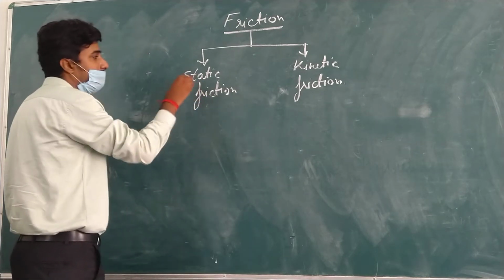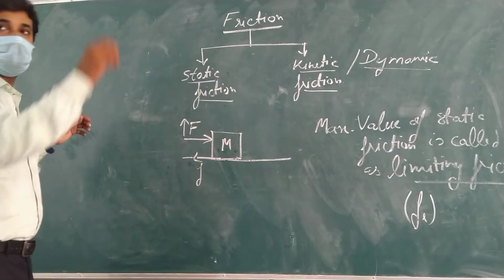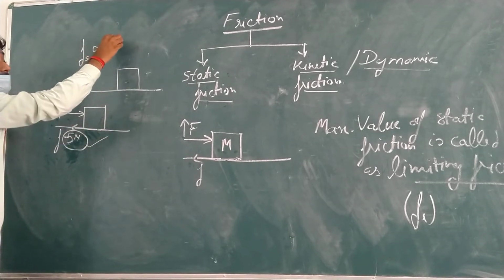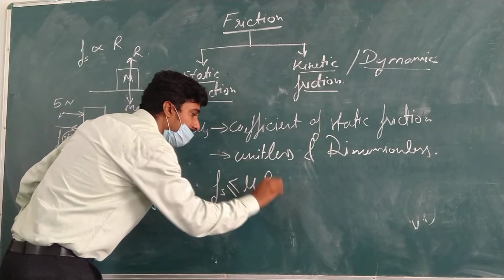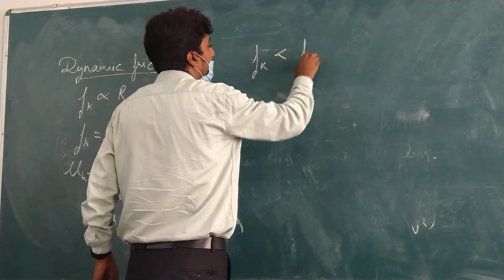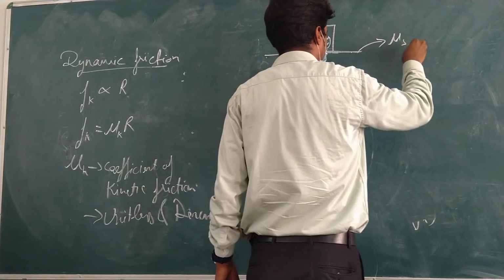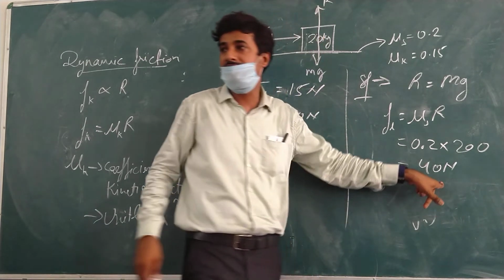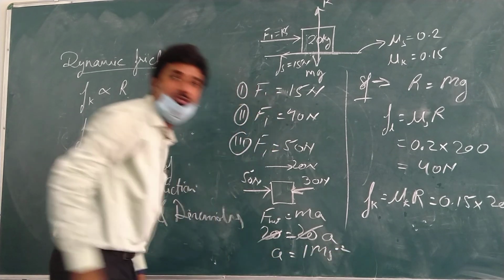Class 11 (friction)